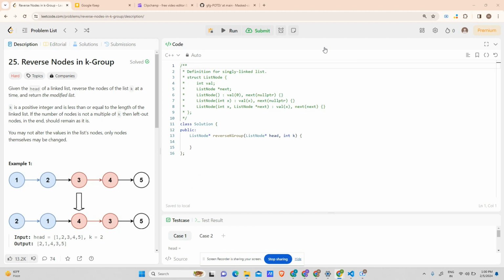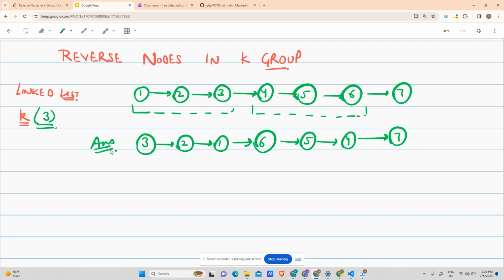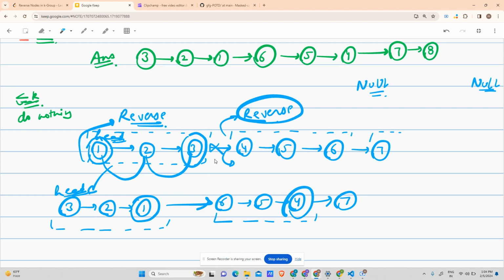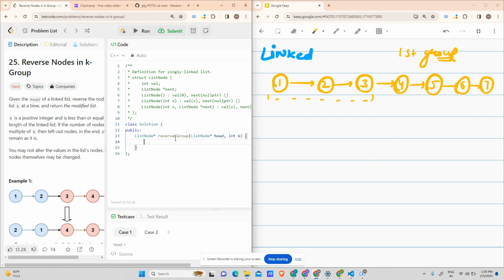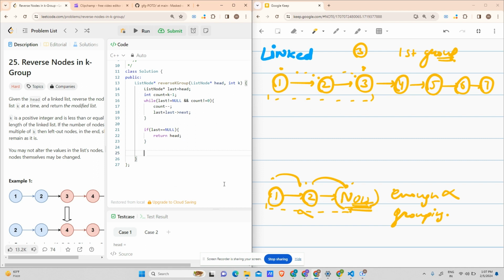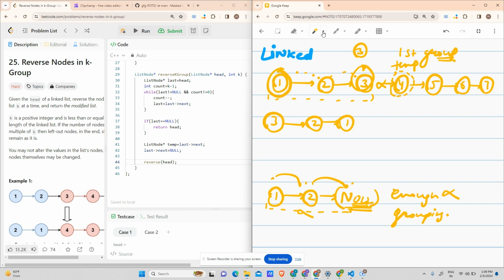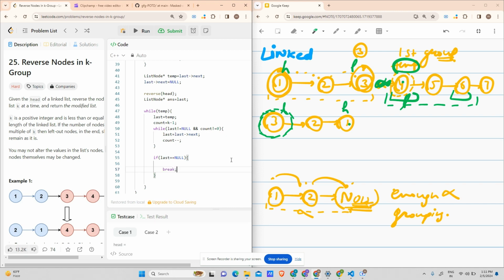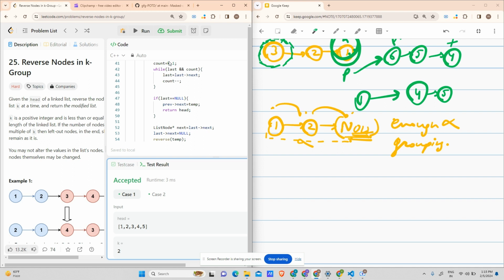25. Reverse Nodes in k-Group | Leetcode hard | Code Explained | Intuition Explained | Efficient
🚀 Solving Two Sum Problem | Competitive Programming | Data Structures and Algorithms

Hey Coding Enthusiasts! 👋 In this video, I've tackled the 'Reverse Nodes in k-Group' problem, diving into the code and breaking down the solution step by step.

🤖 Topics Covered:

Competitive Programming
Coding Techniques

🚨 Important Notes:

Understand the problem-solving approach.
Follow along with the code on GitHub for hands-on learning.

GitHub for future videos and updates!